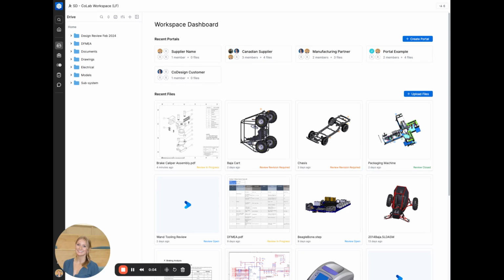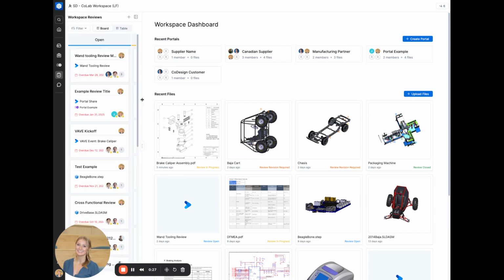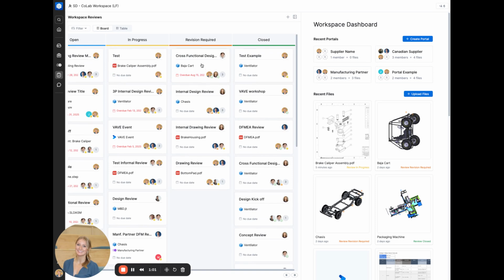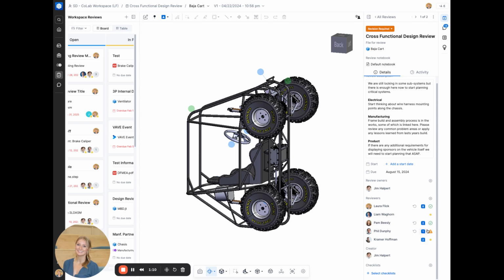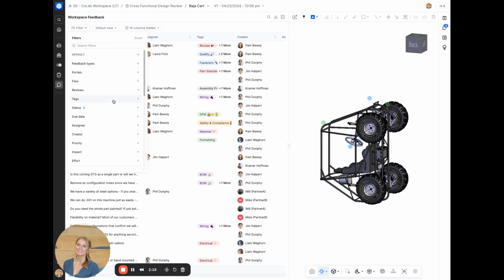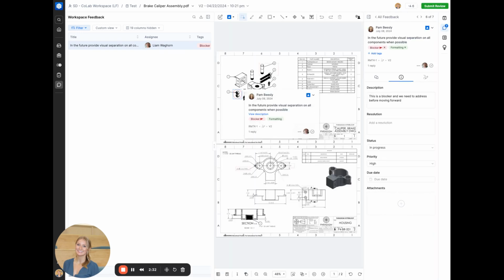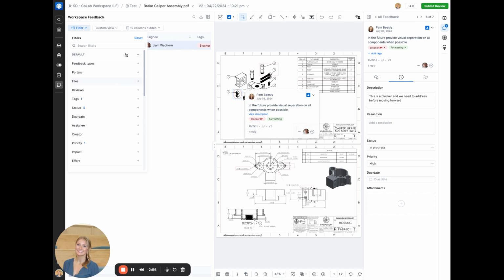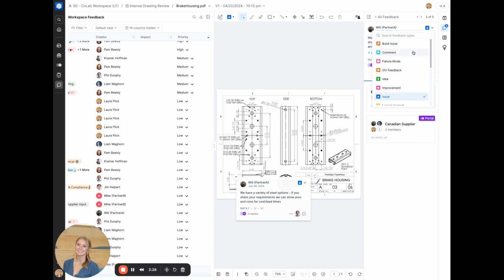Part 9: Managing the feedback loop as a review owner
In this Getting Started with CoLab video, Laura walks us through how to manage feedback loops as the review owner.

She'll show us how to use the Kanban board to track multiple reviews, check on issues that may be blocking progress and how to generally manage the full review cycle.